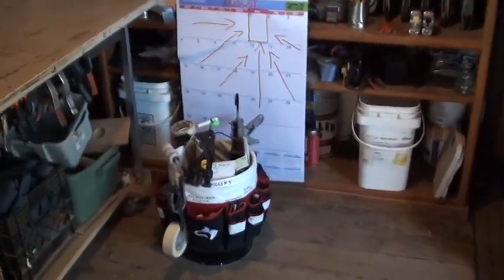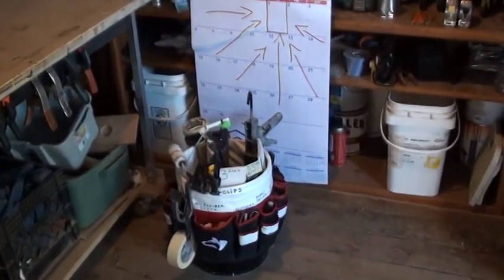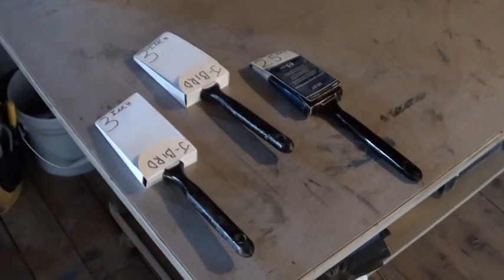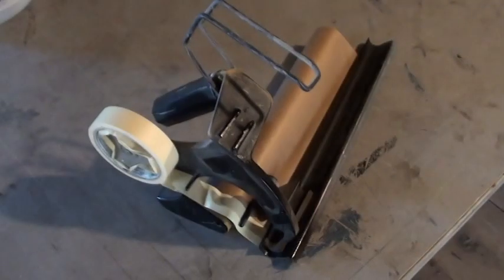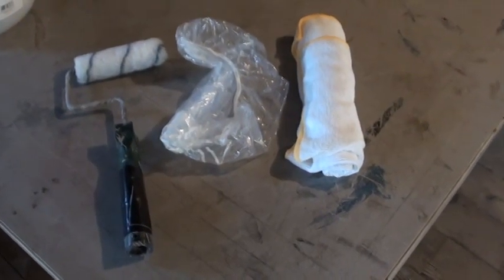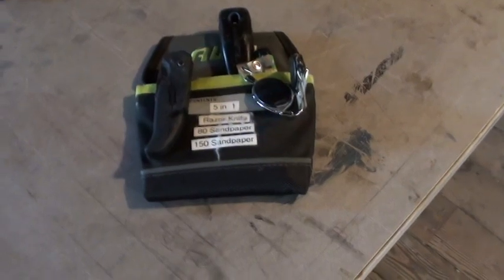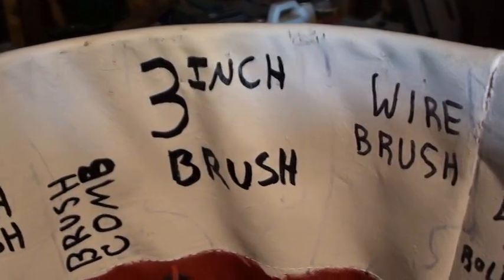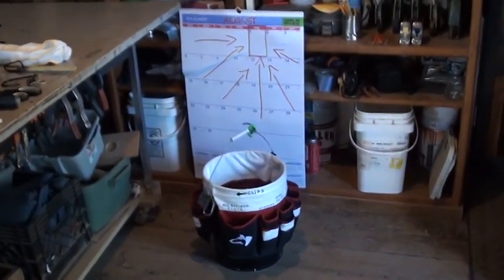Brotherhood Painting Every Day Carry EDC Paint Bucket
Every Day Carry Tools and Bucket